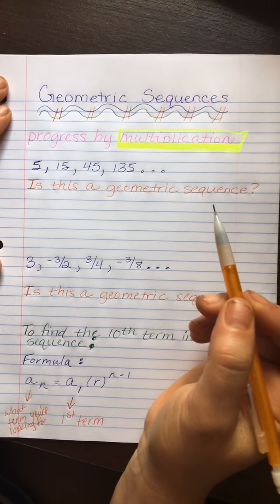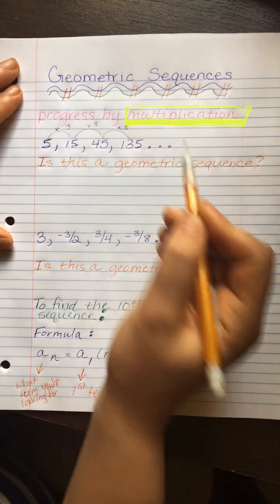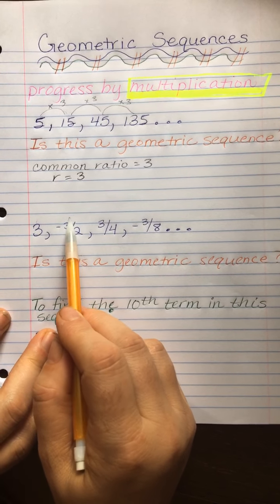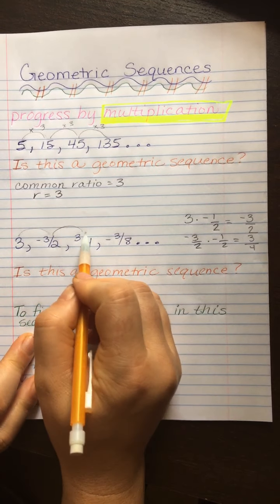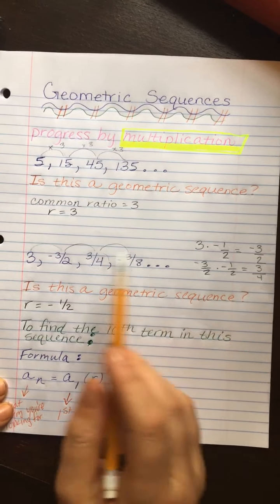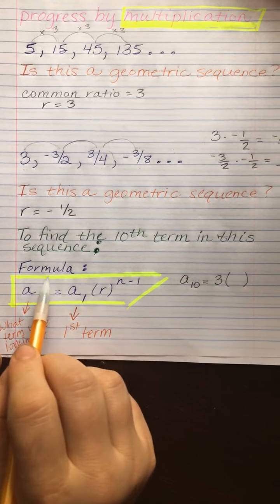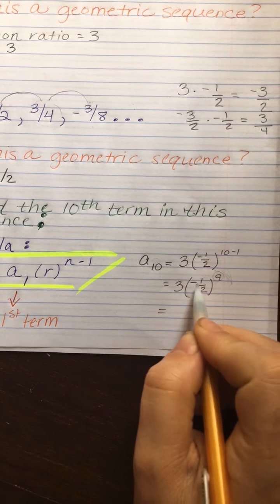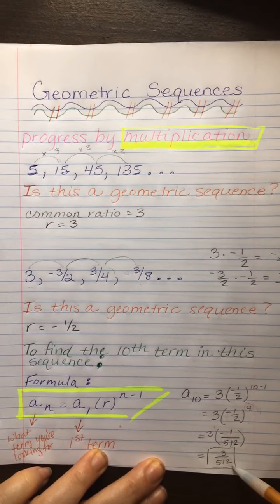Geometric Sequences - part 1